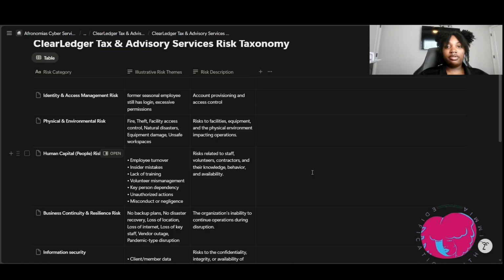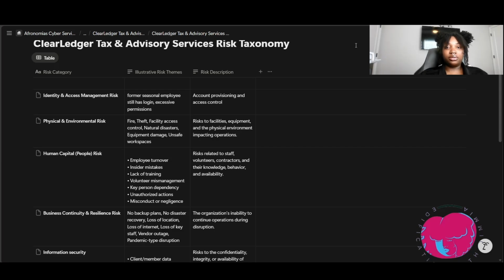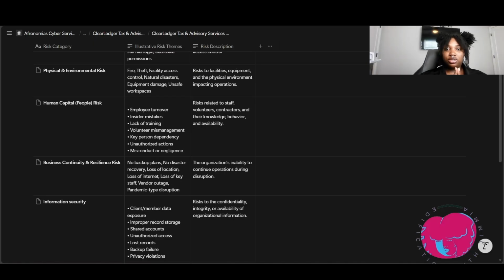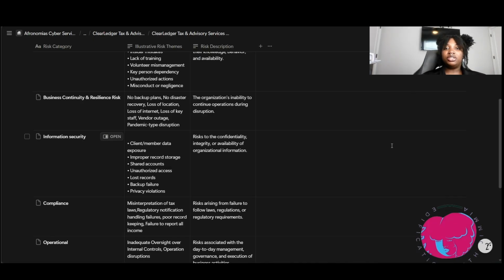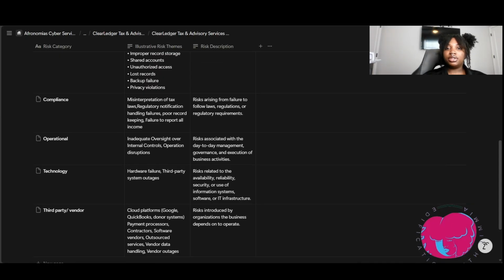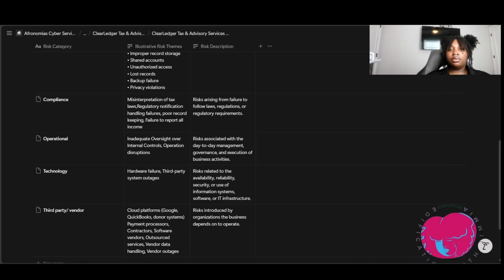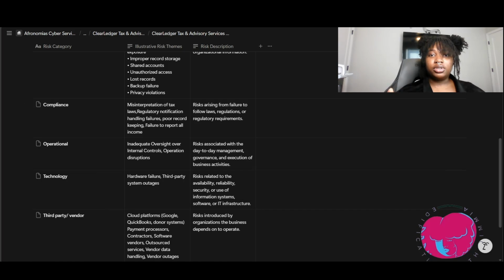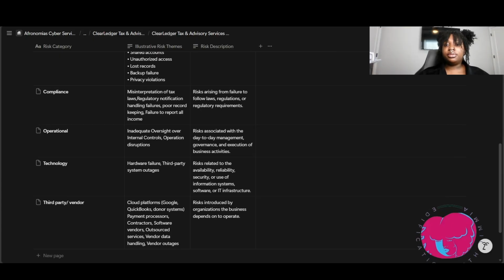Why Businesses Actually Fail (It’s NOT Cybersecurity) | The JIMMIA Effect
Most organizations believe business risk comes from hackers or cyber attacks.
In reality, business disruptions often occur because leadership is unaware of operational dependencies — the people, processes, and systems the organization relies on to function.

In this episode of The JIMMIA Effect, I walk through a practical example of a risk taxonomy using a realistic small business scenario and explain how leadership can identify where operations could realistically stop before an incident occurs.

Risk management is not just IT or cybersecurity — it is business operations and decision-making.

This series demonstrates how organizations can:
• Understand business risk exposure
• Improve operational awareness
• Support leadership decision-making
• Prevent business disruption

▶ Full series: The JIMMIA Effect

operational risk
business risk
cyber risk
risk advisory